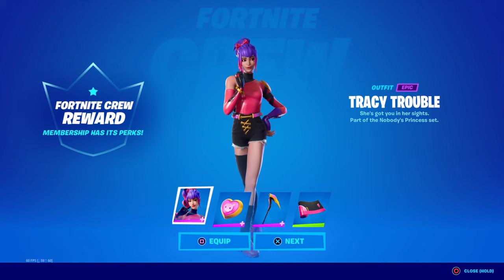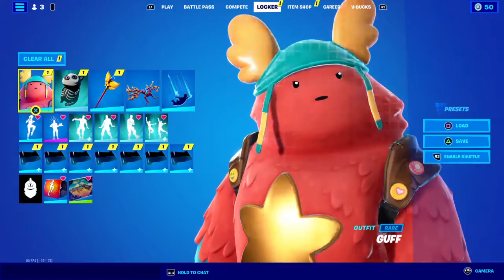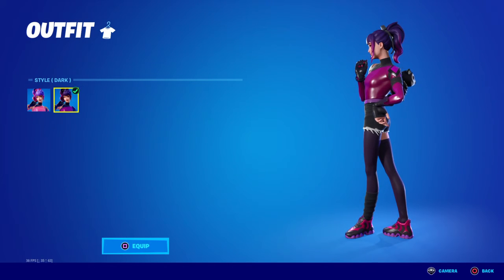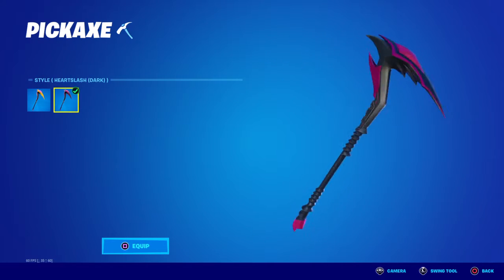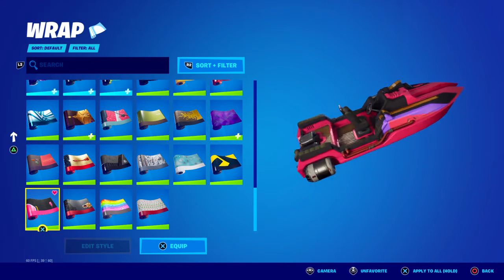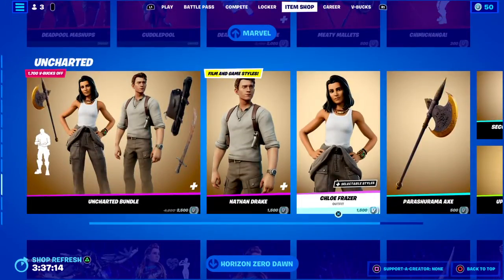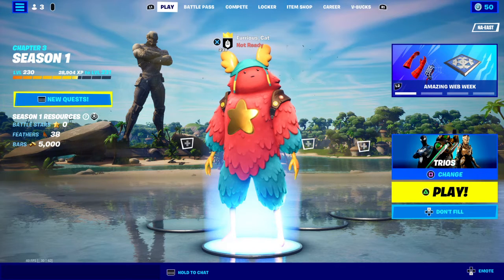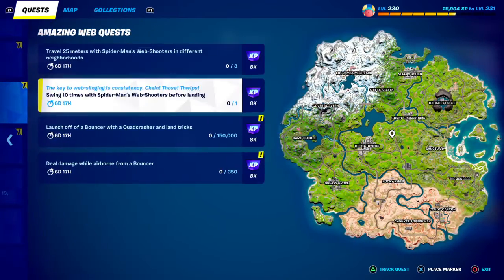NEW Tracy Trouble Skin!!!